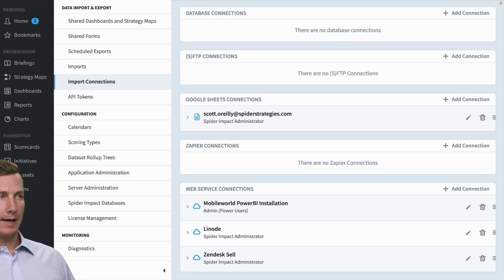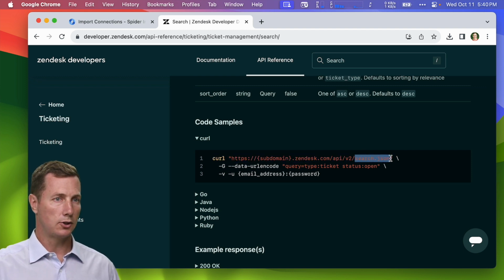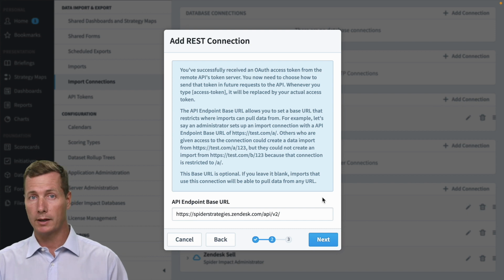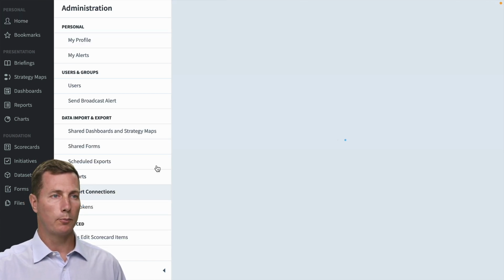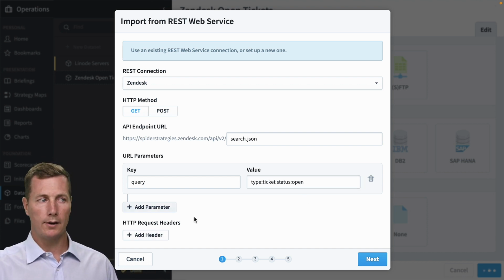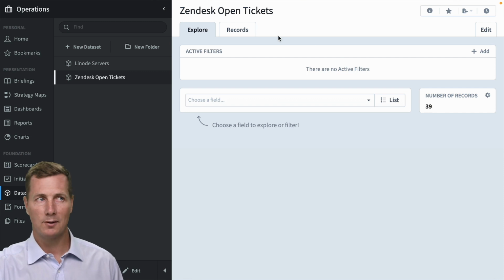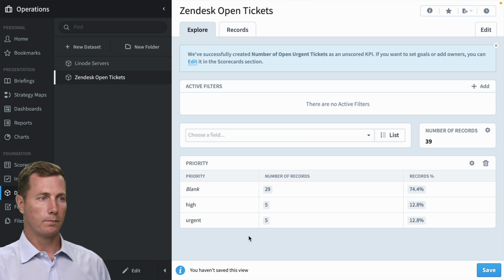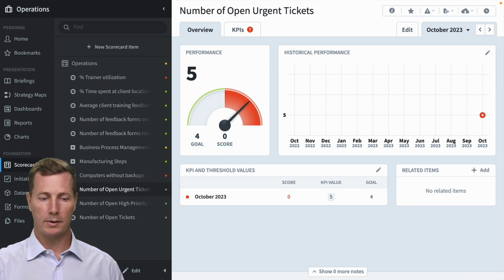Importing Data from REST Web Services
Spider Impact can pull data from REST Web Services. This works great with any kind of data, including datasets, KPI and initiative values, scorecards, and initiatives. This video walks you through how to create import connections as well as the imports that use them.